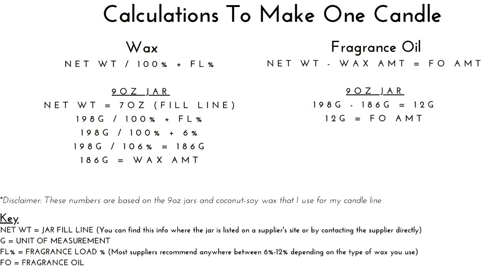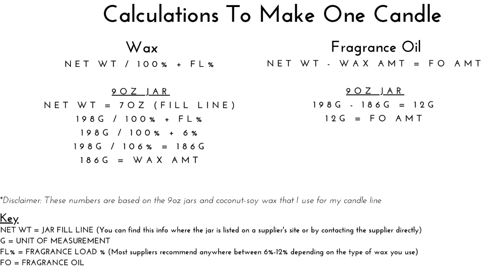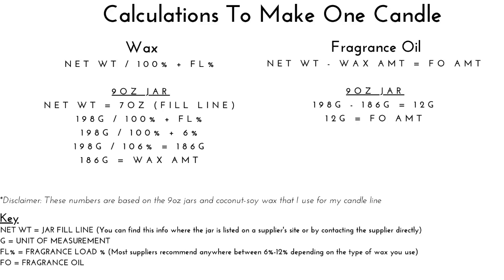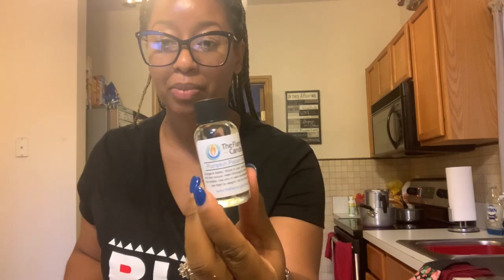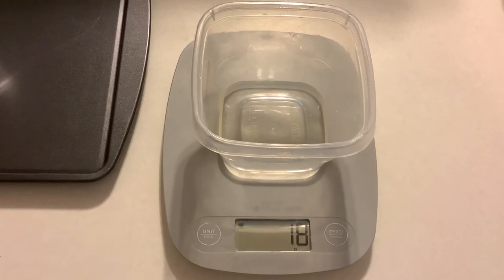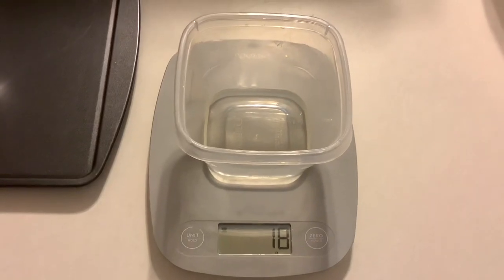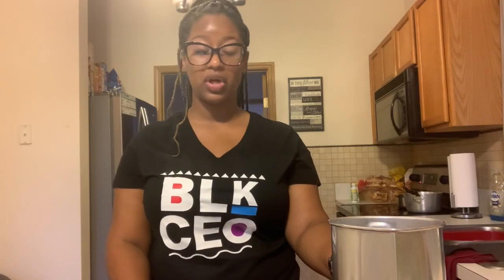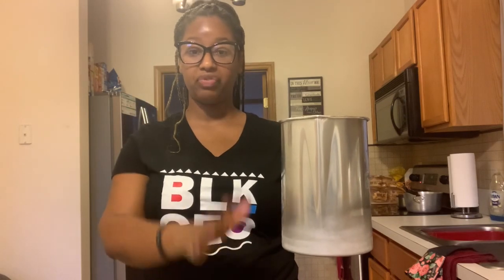How To Calculate The Amount Of Fragrance Oil And Wax To Make A Candle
~TODAY’S VID:

Today, I am showing you how to calculate the amount of fragrance oil and wax to make one candle. This is a highly requested video and one of the most asked questions I receive on a consistent basis. I will also breakdown how you can use this formula to make multiple candles! Enjoy 😊

In LadyC’s Digital Studio, I offer:

👉🏽Courses

👉🏽Private Coaching

~REFERENCES

~MUSIC

Title: Sunray valley by Scandinavianz

~PHOTOGRAPHER

~GEAR

iPhone
iMovie
Snapseed App (Editing Product Pics)

LadyCIMONNE Candle Co. - The YouTube Channel!

XO, P